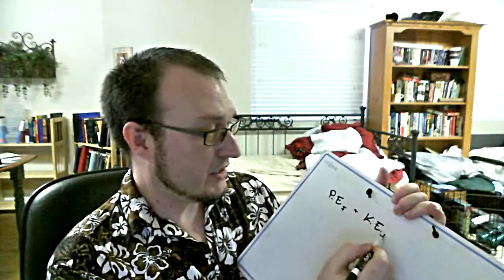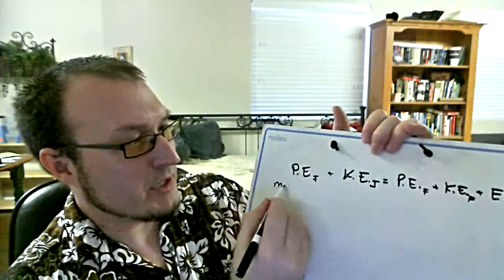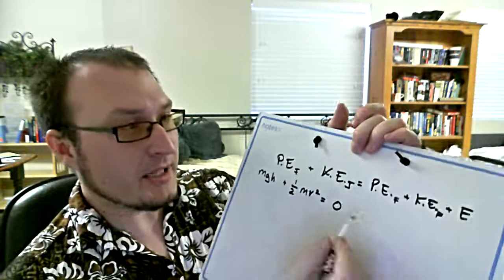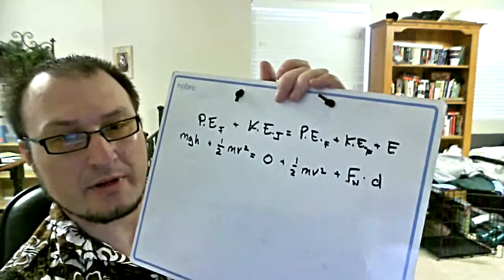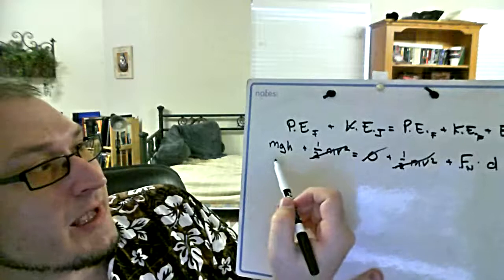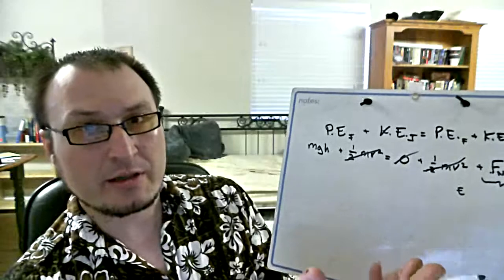Problem 6, 1996 Physics GRE Practice Exam Solution Narrated by Kung Fu Physics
6.  A block of mass m sliding down an incline at constant speed is initially at a height h above the ground as shown in the figure above.  The coefficient of kinetic friction between the mass and the incline is mu.  If the mass continues to slide down the incline at a constant speed, how much energy is dissipated by friction by the time the mass reaches the bottom of the incline?